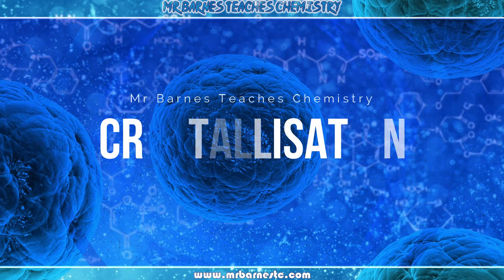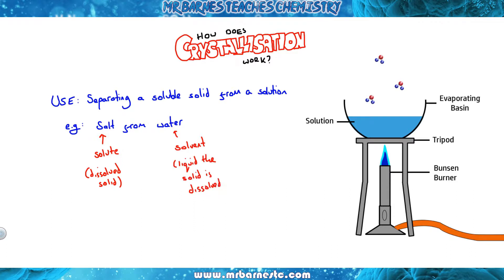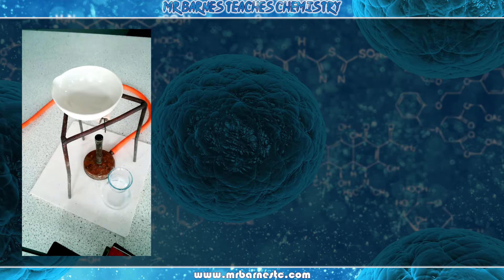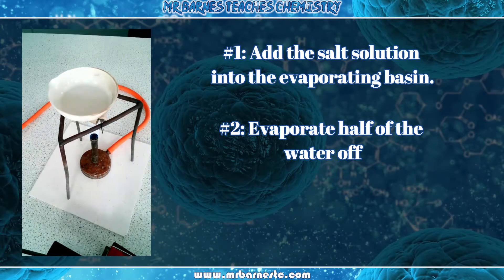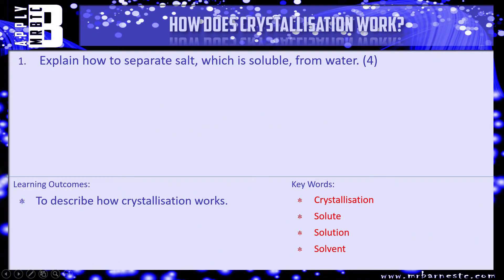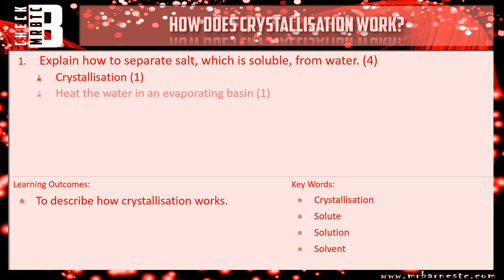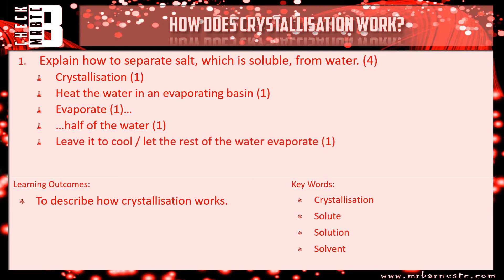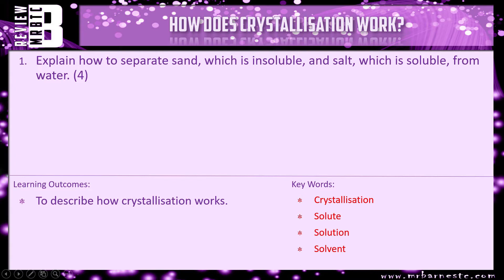GCSE Chemistry 1-9: Crystallisation (Separating a soluble solid from a solution)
2.7b Explain how to separate a soluble solid from a solution